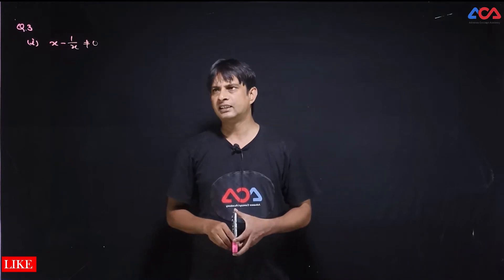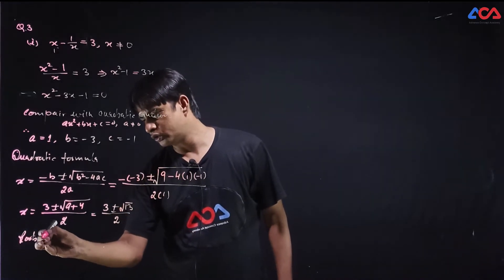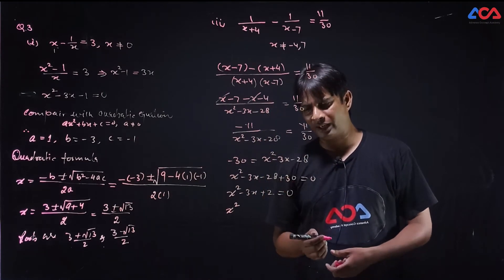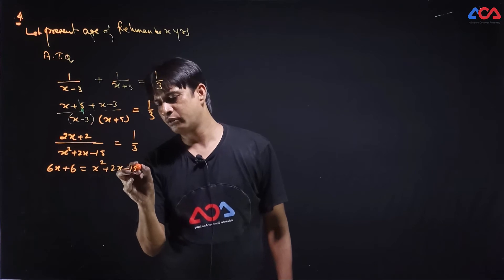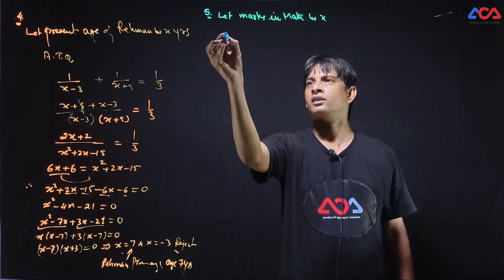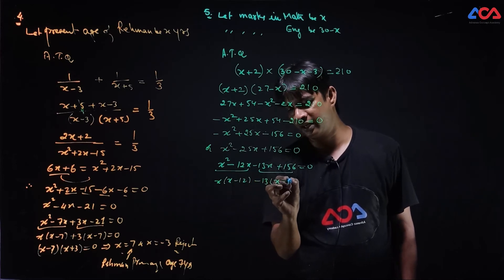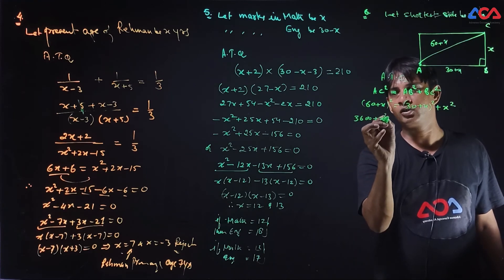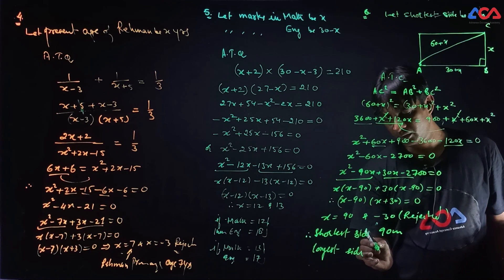QUADRATIC EQUATION | EXERCISE 4.3 PART-02